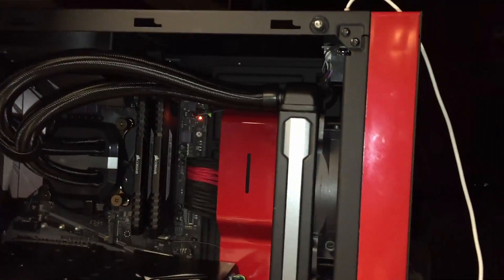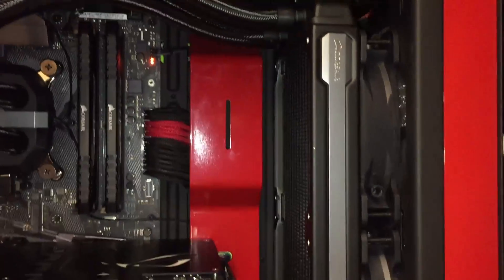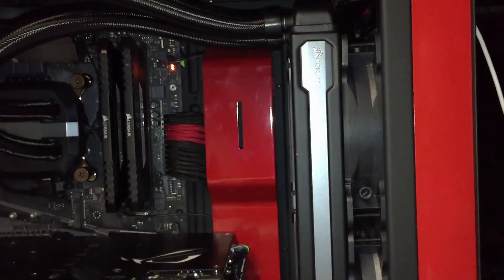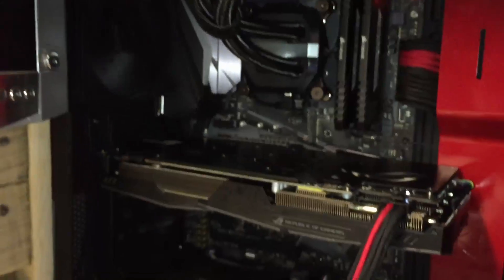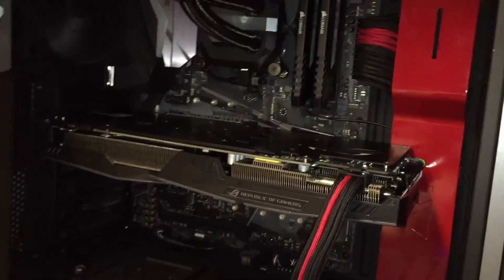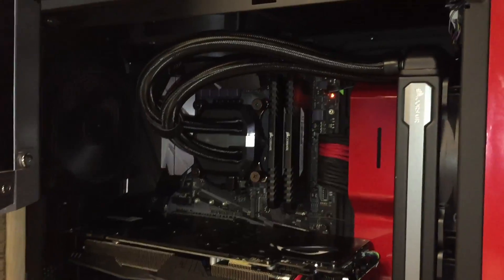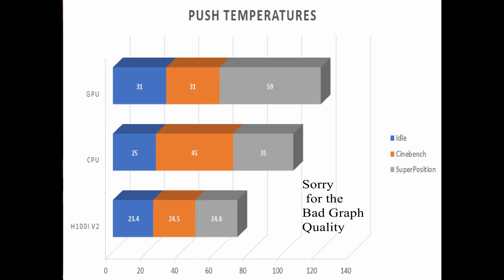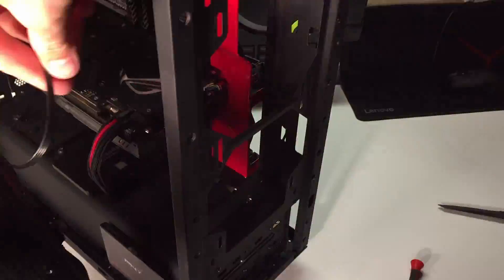Which is better Push or Pull?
I've been receiving comments saying that my fan configuration is wrong and that i need to change it, well this video is going to test the difference between having air pushed into the case or pulled into the case!